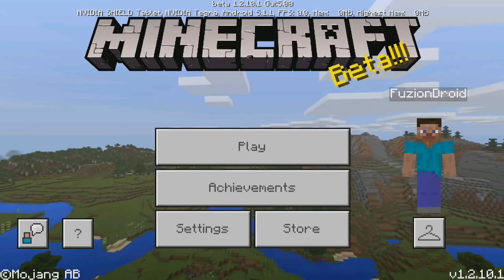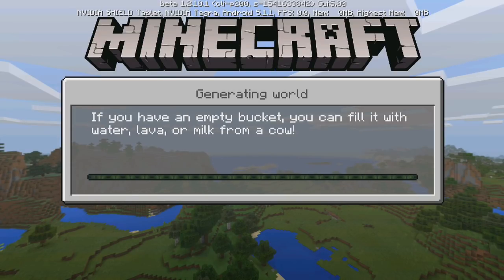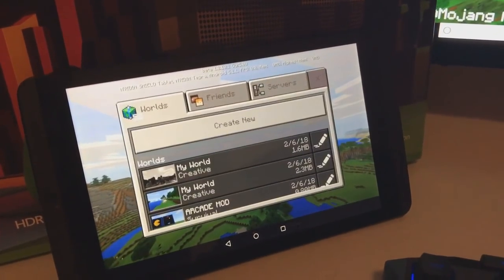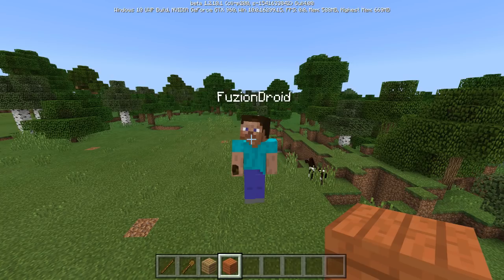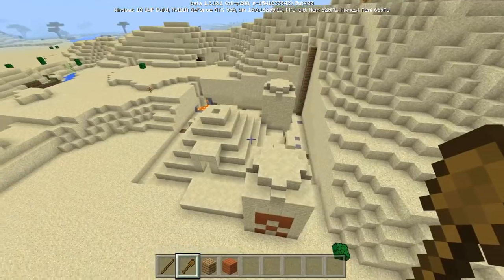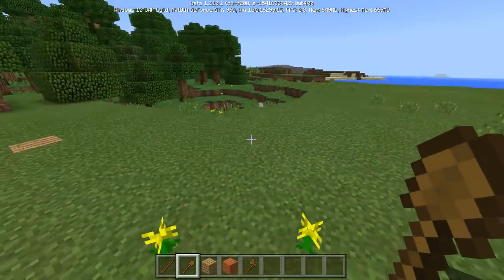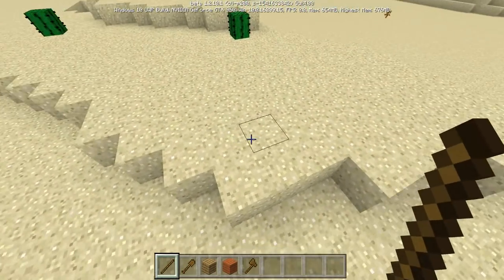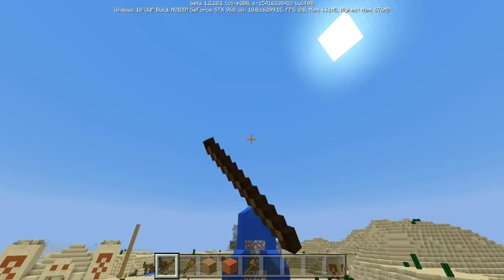How to Use Mods on W10 Edition - Minecraft Pocket Edition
✔️Today i show how you can use mods from android on your windows 10 edition version! It's very simple but not every mod will work so please take that in consideration that only some mods will work!

Mods that do work try it out!
The Squad!